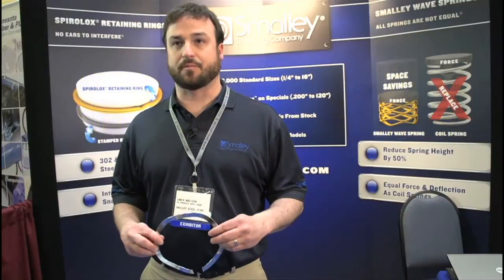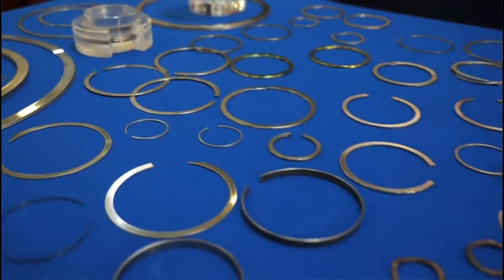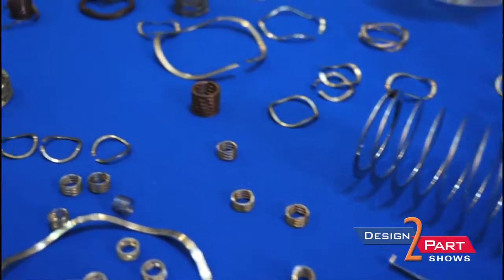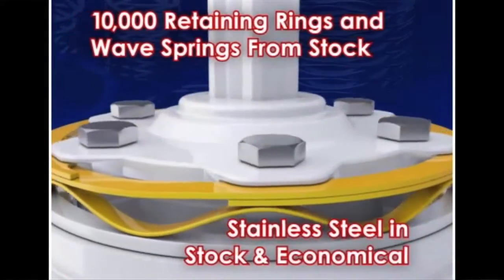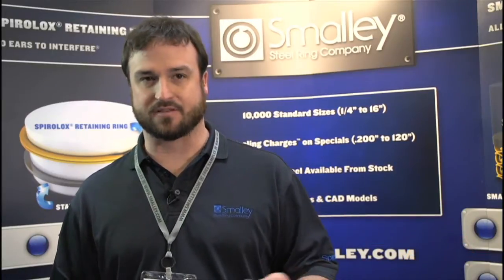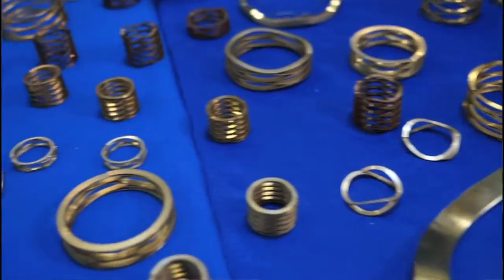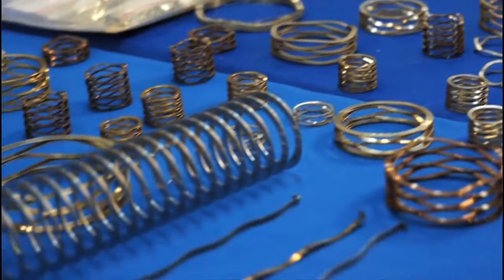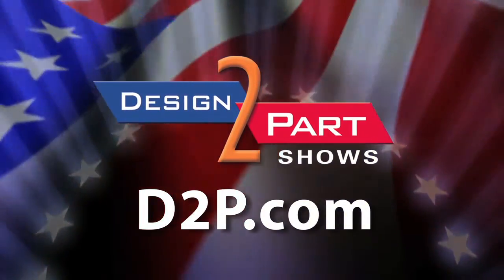Spirolox Retaining Rings, Wave Springs, Snap Rings | Smalley Steel Ring Co. | Lake Zurich, IL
Smalley Steel Ring Company is another preferred American supplier of contract manufacturing services you will find only at a Design-2-Part trade show

Smalley Steel Ring Company is the world leader in the manufacturing and development of Spirolox Retaining Rings, Constant Section Rings, Snap Rings and Wave Springs. Smalley's product line consists of 10,000 standard parts stocked in carbon and stainless steel as well as specialty designs in exotic alloys or customer specified dimensions.

Smalley's No-Tooling-Cost™ manufacturing process allows for fast prototyping and economical production. A staff of engineers is available for design consultations, providing our customers with a full range of resources to ensure their application contains the most cost-effective solution possible.

With offices in both the US and abroad, certified to ISO 9001, ISO/TS 16949, AS9100 and ISO 14001, Smalley is able to offer customers worldwide unprecedented service and quality. Smalley Steel Ring Company is an ITAR (International Traffic in Arms Regulations) registered facility.

    Manufacturer of Spirolox Spiral Retaining Rings, Snap Rings and Wave Springs (Flat Wire Compression Springs)
    10,000 stock items ready to ship
    Diameters from .200 in -- 120 in, 5 mm -- 3000 mm
    Free samples available
    Free CAD models